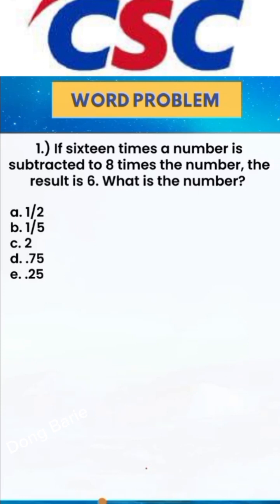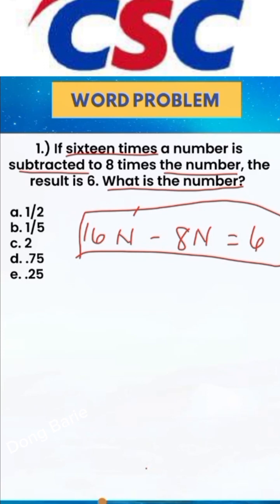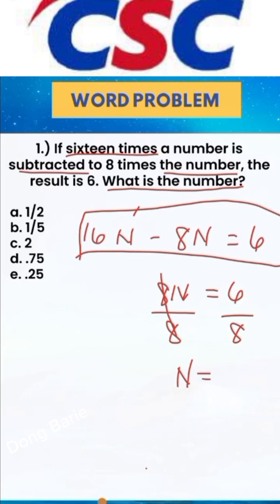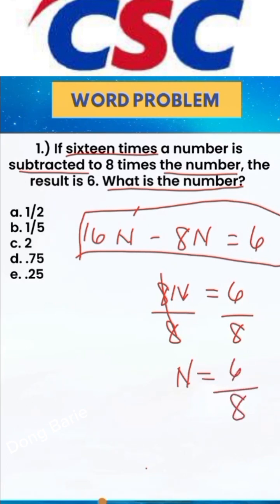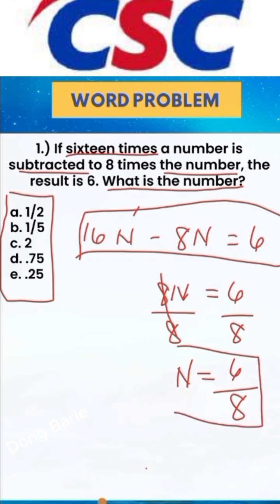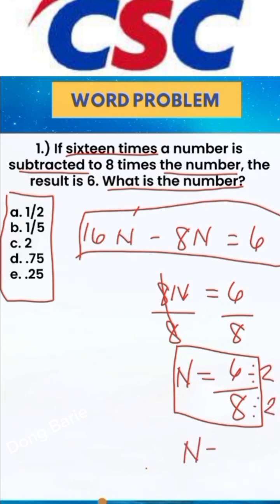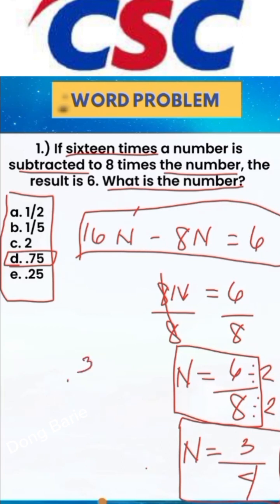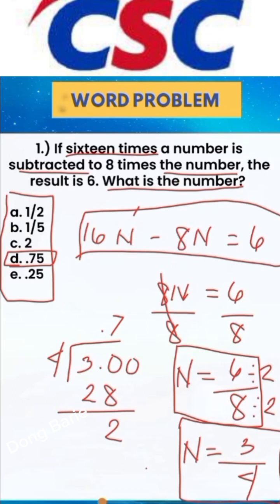Math Words Problem Sample for Civil Service Exam